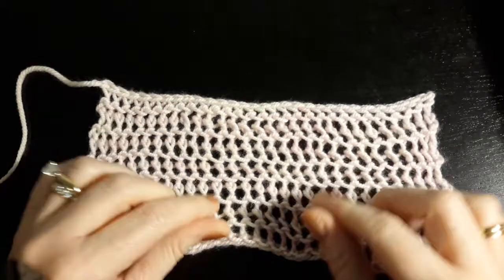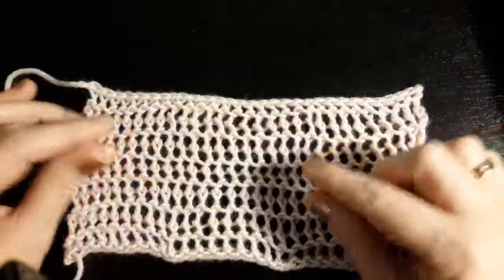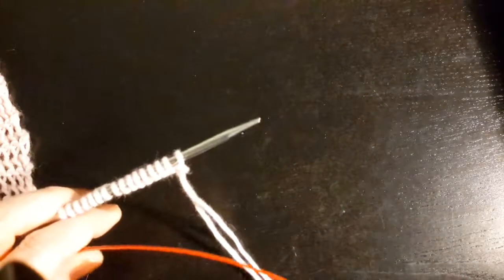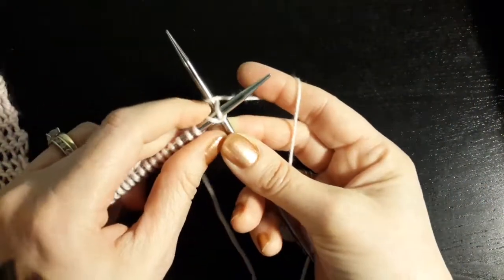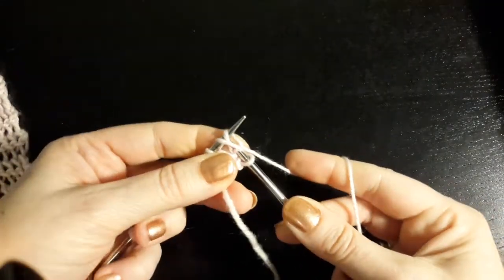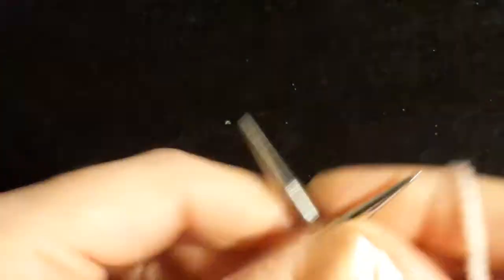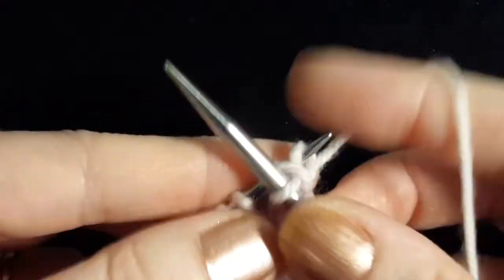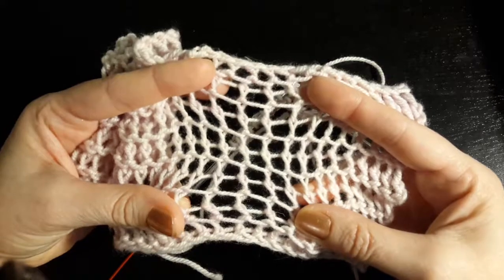Stitch Techniques: Veil Stitch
How to work the special elongated stitch - the 'veil' stitch.